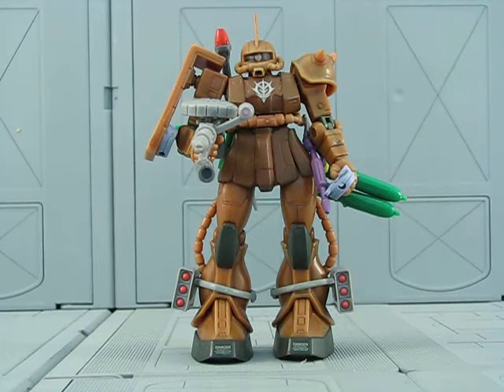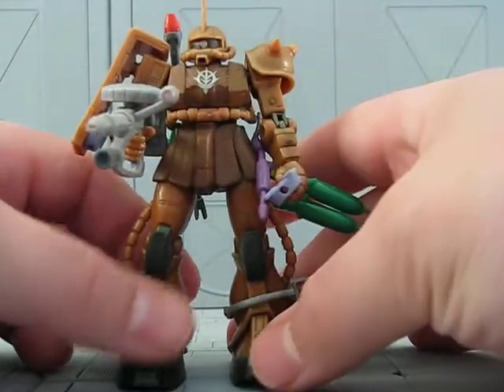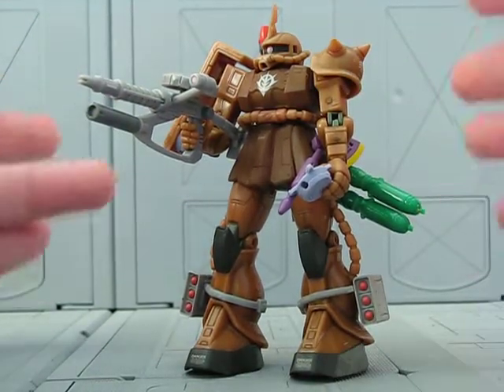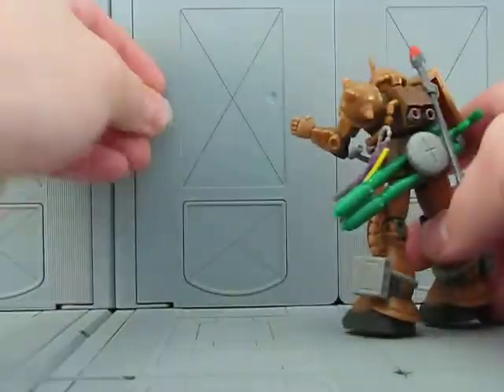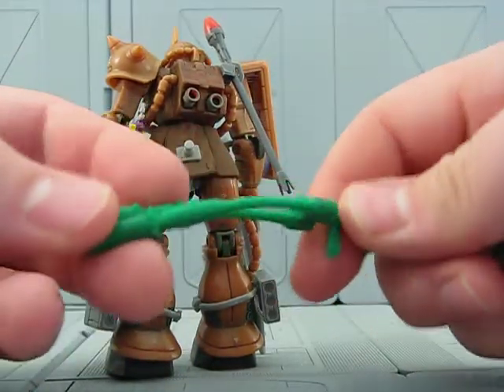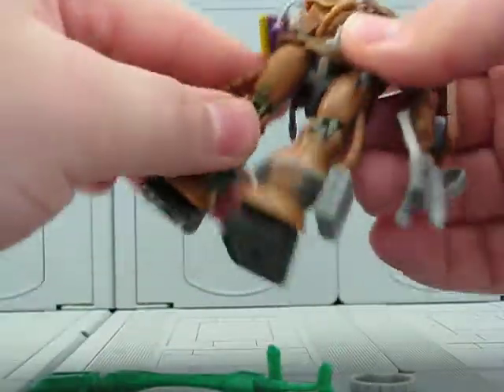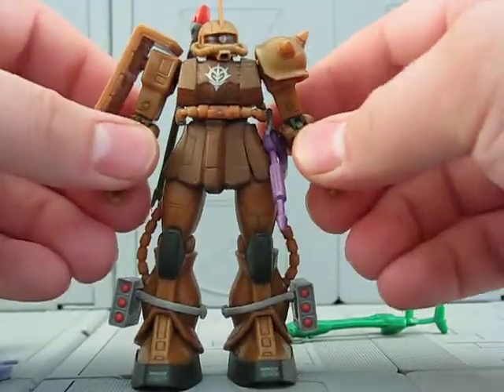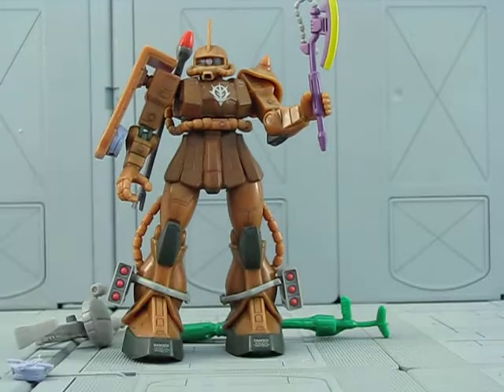Desert Commander Zaku 2 Gundam Msia Review